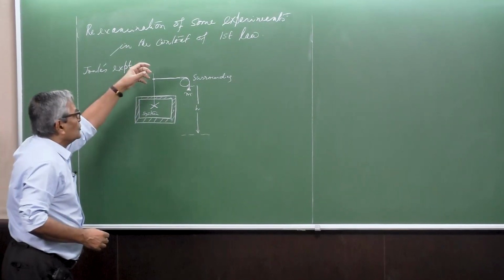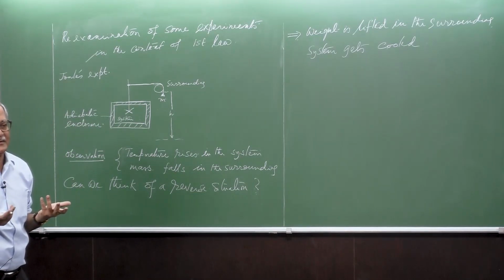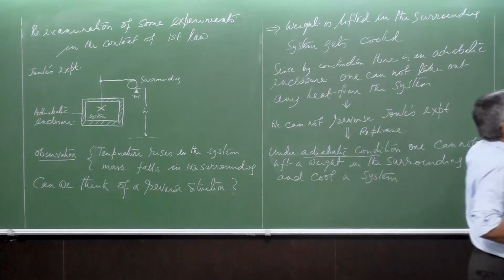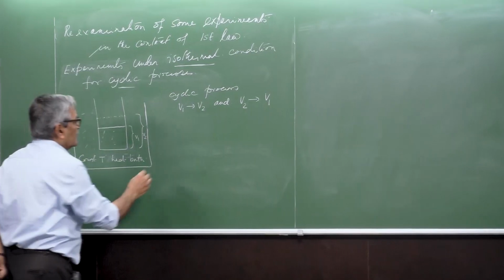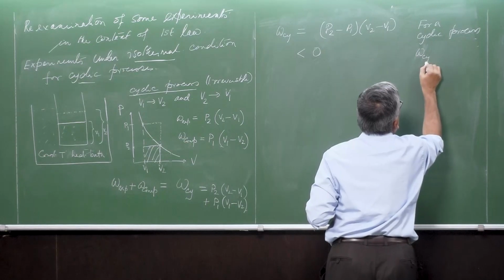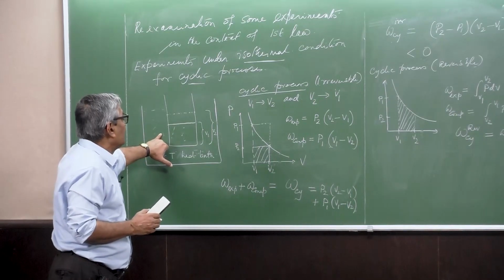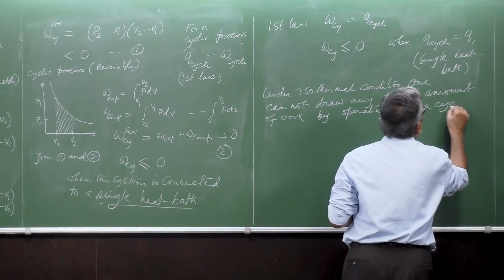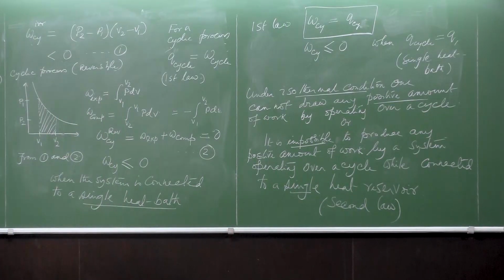Lecture 9: INTRODUCTION TO SECOND LAW